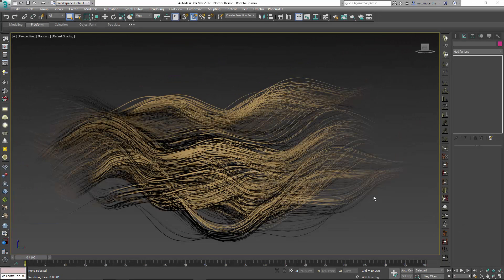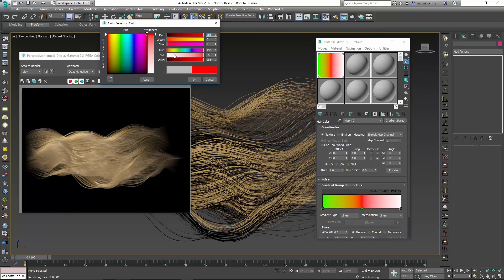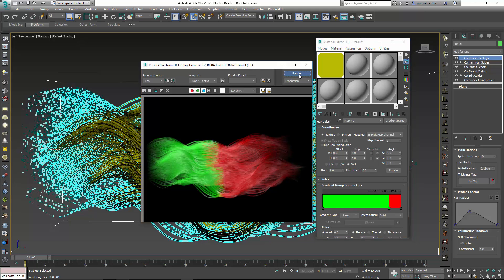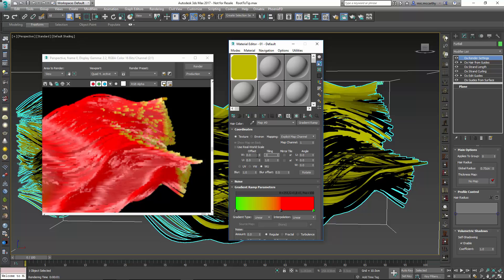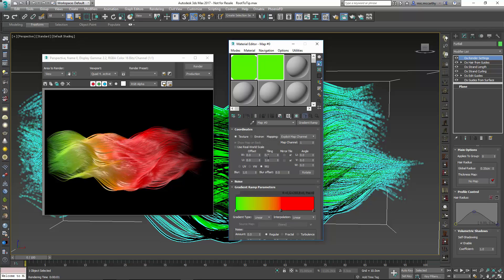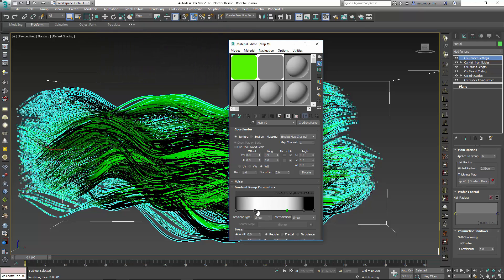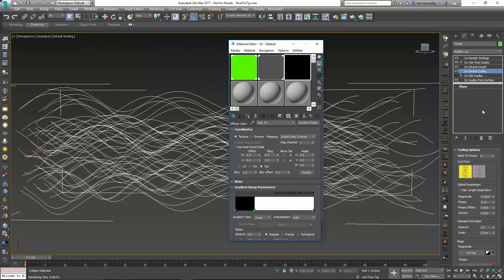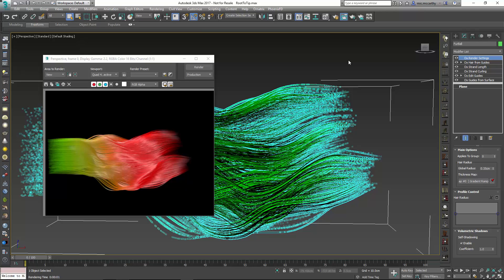Ornatrix 3dsmax: Using W coord. to style hair from root to tip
Adding variations with textures along mesh surface is easy by using UV mapping. However, little known feature of Ornatrix is the ability to use the W coordinate to map hair along its length. Whether you need to add color variance from root to tip or to control effects of various operators you can use the W mapping coordinate to achieve these goals. In this quick tutorial we go over these different scenarios and learn how variance along strand length can be achieved quickly and easily.